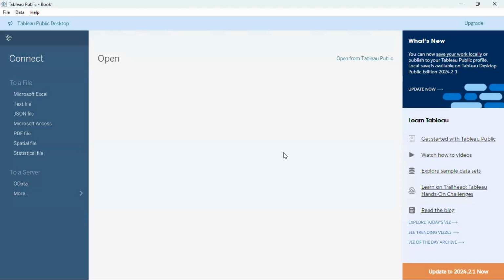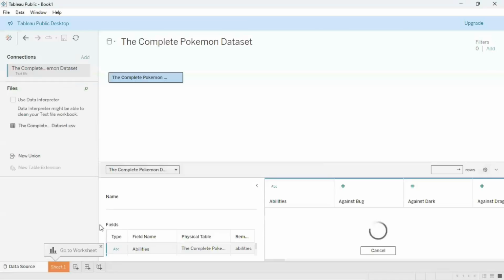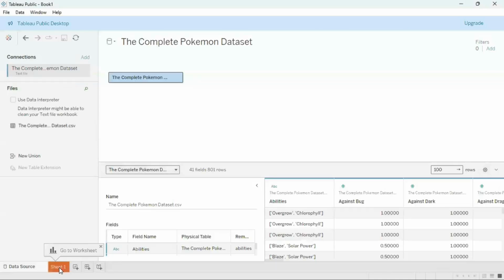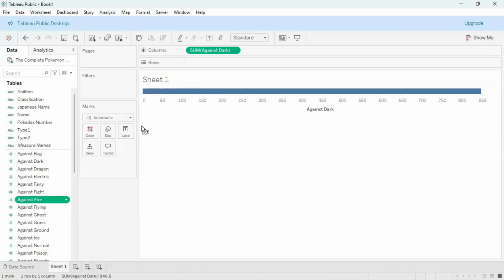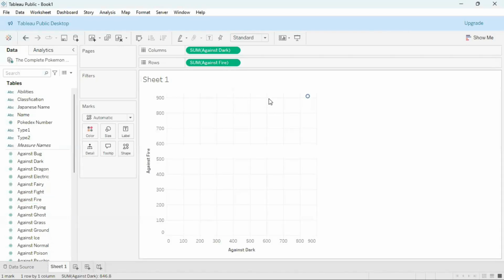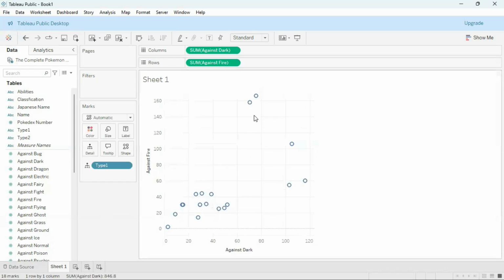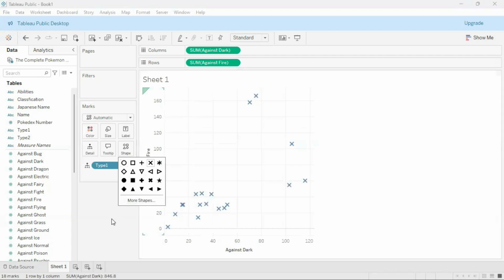Tableau Desktop | Public Edition | Data Visualization | Complete Pokémon Data | Data Point Shape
In this tutorial we will learn how to change a data point shape for a data visualization created in Tableau Public Desktop Edition using the Complete Pokémon Data.

Keep Learning!